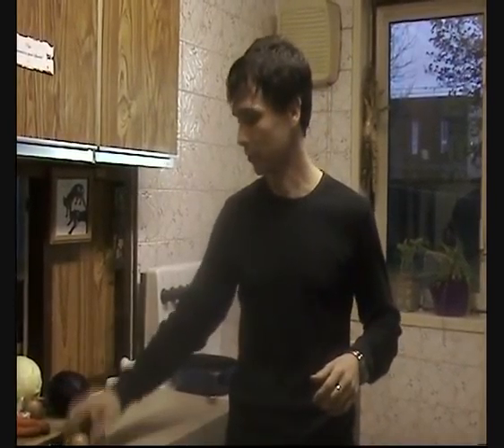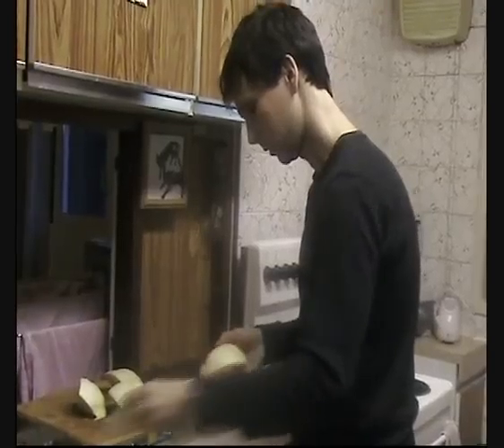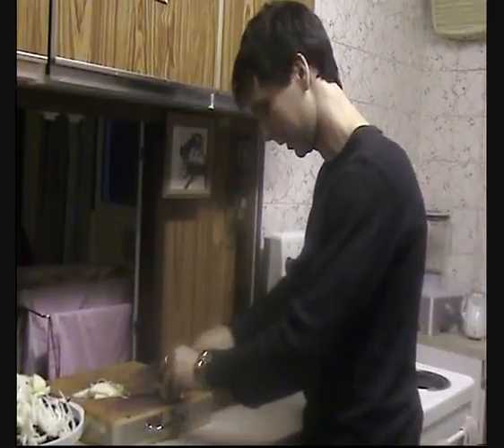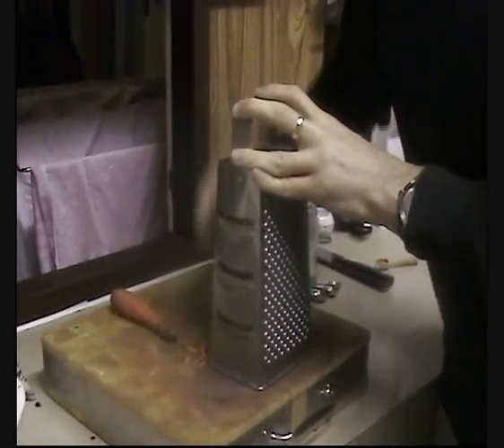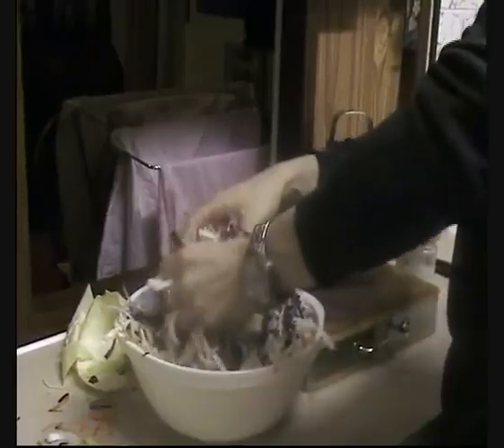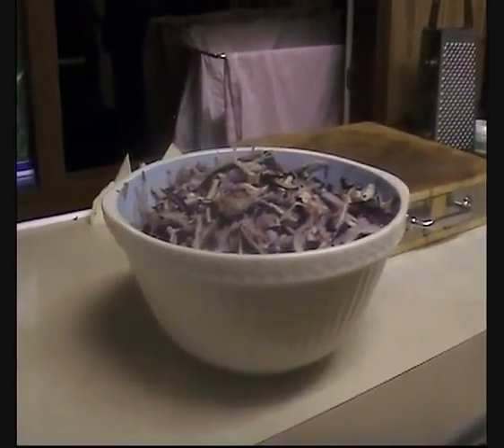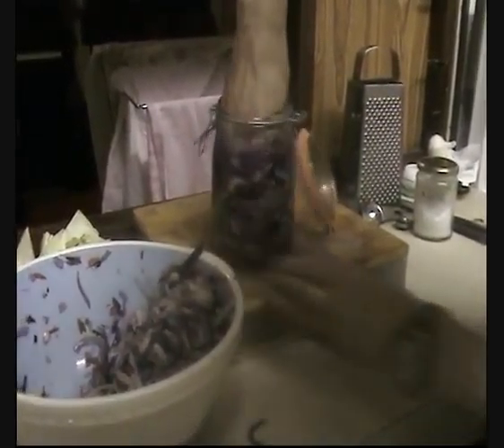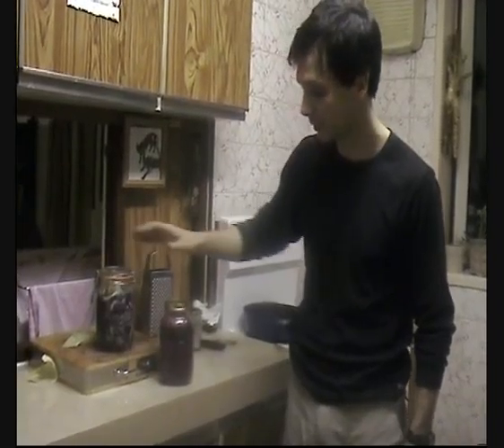Medicinal Sauerkraut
for this and more fermented food recipes and advice!